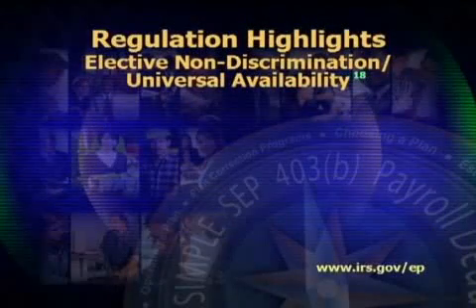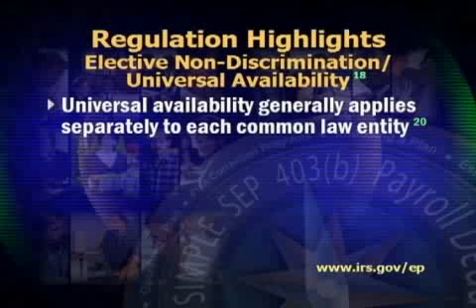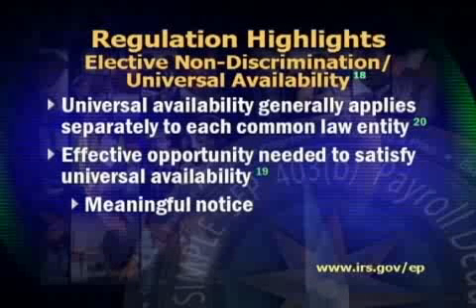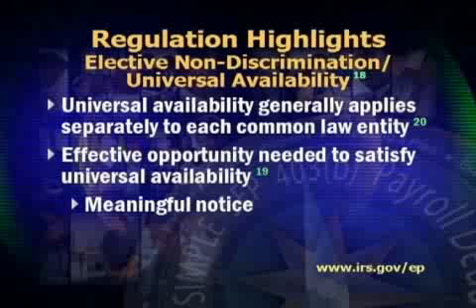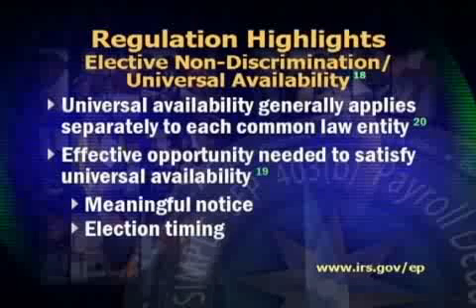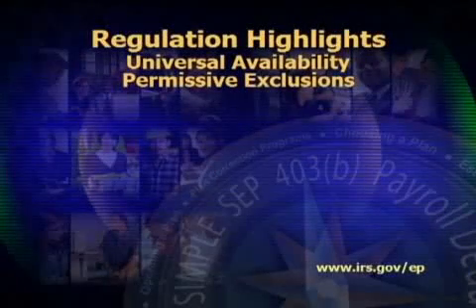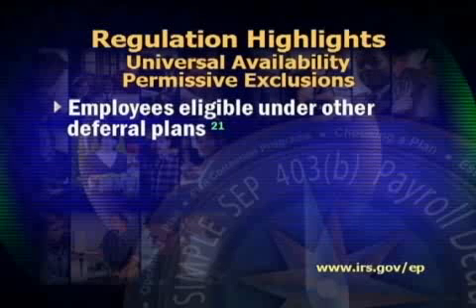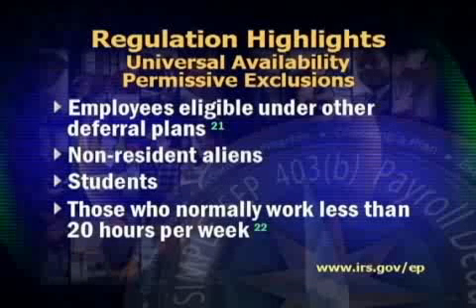IRS Presentation on 403(b) Final Regulations - pt 6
IRS Technical Presentation on 403(b) Final Regulations